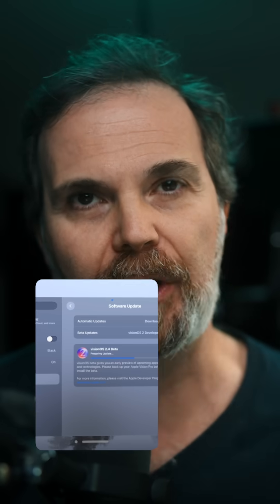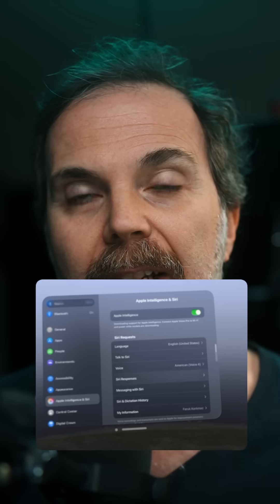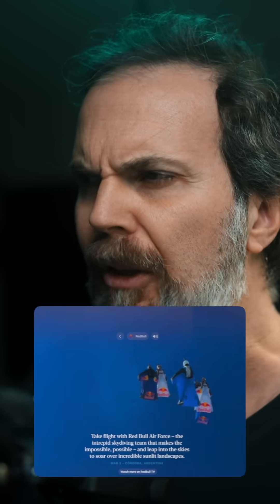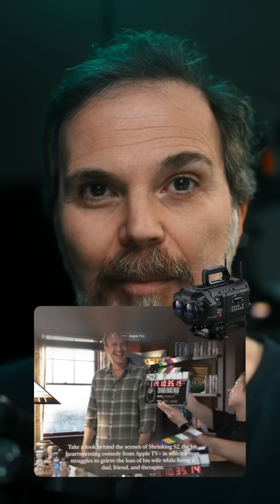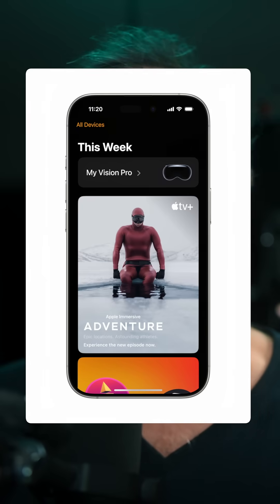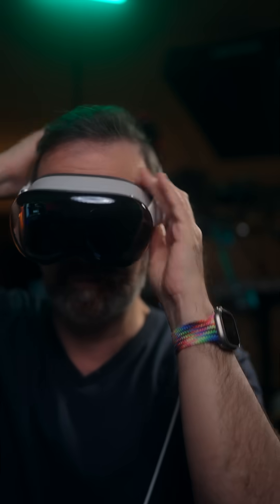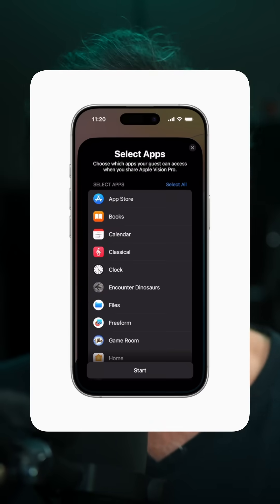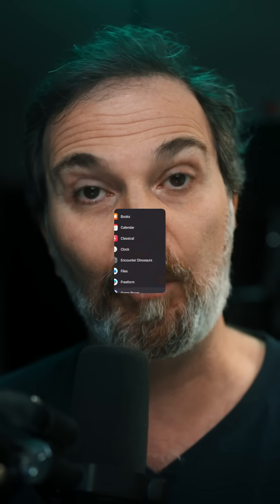Apple Vision Pro | visionOS 2.4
Apple Vision Pro is getting Apple Intelligence and more features with the upcoming visionOS 2.4 update.